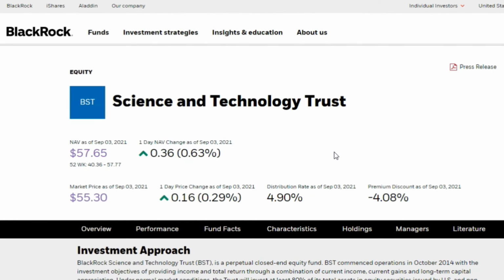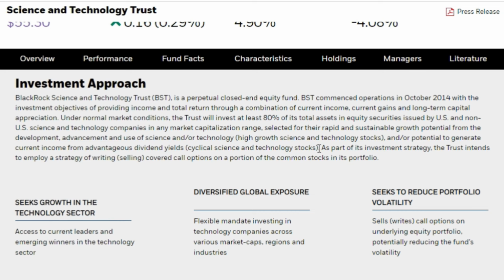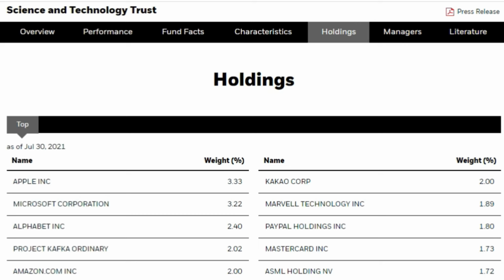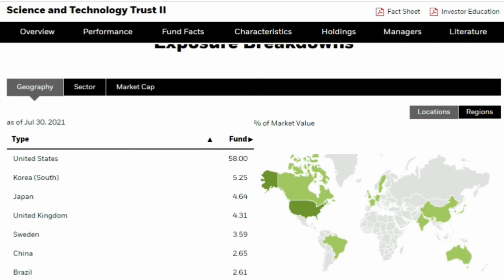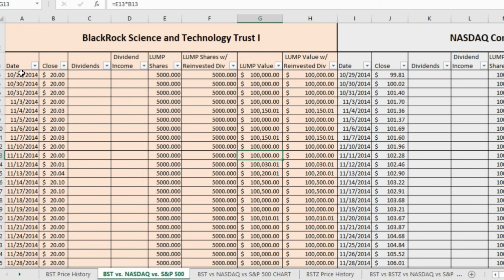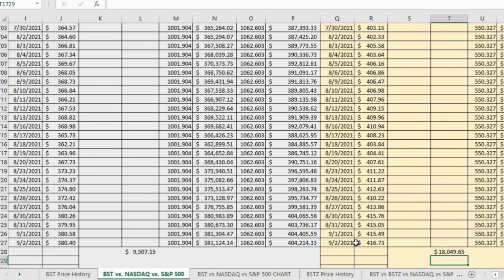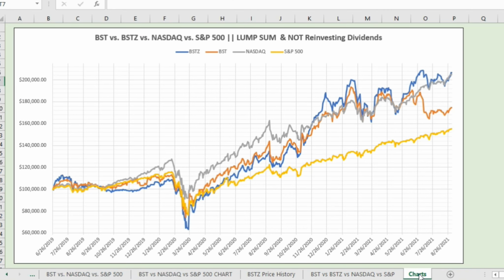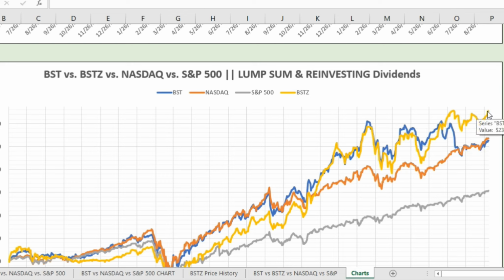DIVIDEND FUND BEATS THE NASDAQ?! Blackrock BST & BSTZ Review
In this video we are reviewing 2 great Dividend Funds: Blackrock BST and Blackrock BSTZ. We will cover in depth each of these dividend funds, including dividend yield, how the funds generate dividends and underlying holdings. We will also compare historical performance of BST and BSTZ against the NASDAQ Index and S&P 500 Index.

MY EXACT Dividend Stock Portfolio -- See it in M1 Finance!
MY EXACT Emergency Fund Portfolio -- See it in M1 Finance!